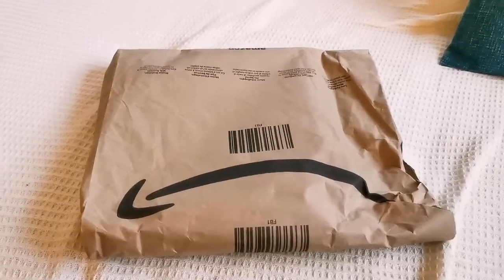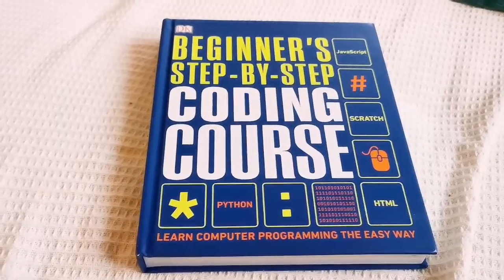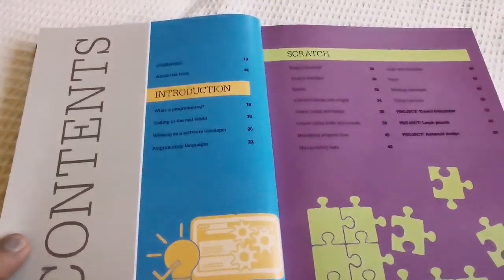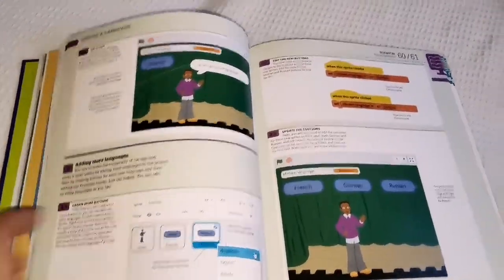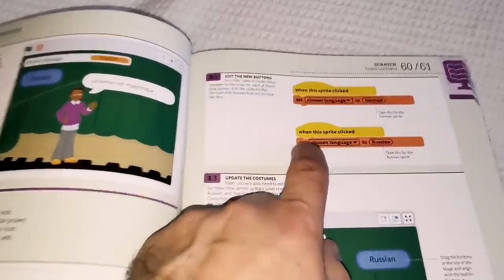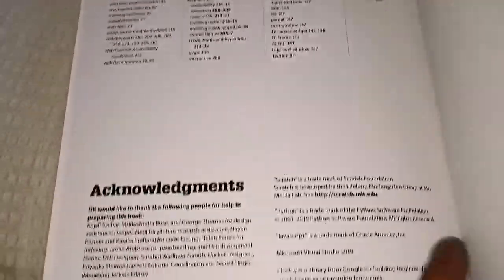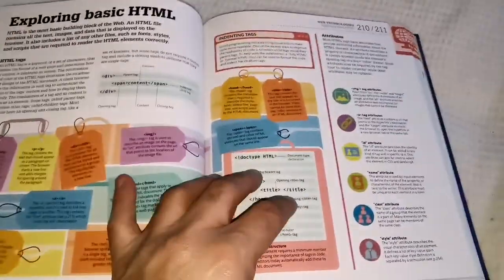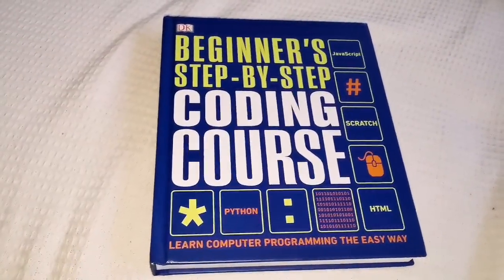Beginner's Step-by-Step Coding Course/ Paging Through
Our next generation are learning now in their GCSE courses about how to work with AI and robots. Robots already have replaced us in many scientific jobs. When these students come to job market in 2030 and beyond, they have to be able to work along robots and AI systems. You can either catch up now or become irrelevant in the coming decade.

Beginner's Step-by-Step Coding Course
The simplest, most visual introduction to coding for adults.

Using a graphic method to break complex subjects into user-friendly chunks, computer coding has never been easier thanks to this programming book.

Here's what you'll find inside the pages of this coding for beginners book:

- To reinforce learning, practical coding projects are followed by suggestions and challenges for the reader to adapt and personalise a project
- Step-by-step explanations visually break down each section of code and explain how coding works
- Written and checked by a team of expert coders
- Includes widely used languages, from introduction to career-useful

From learning Python coding and Javascript to HTML and Scratch, Beginner's Step-by-Step Coding Course brings the most essential coding skills within easy reach! Each chapter contains tutorials on practical programming projects designed to teach you the main applications of each coding language, such as building websites, creating games, and designing apps.

You'll learn to think like a programmer by breaking a problem down into parts, before turning those parts into lines of code. Short, easy-to-follow steps then show you, piece by piece, how to build a complete programme. This essential coding guide contains everything you need to get on the road to code! It's perfect for anyone who wants to learn to code for a hobby or who wants to take their first steps towards a career in coding.